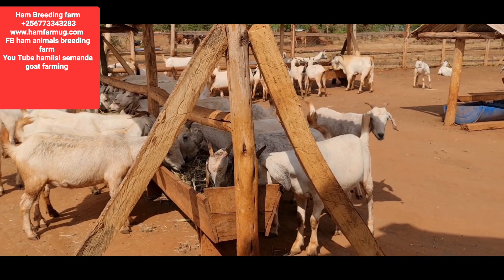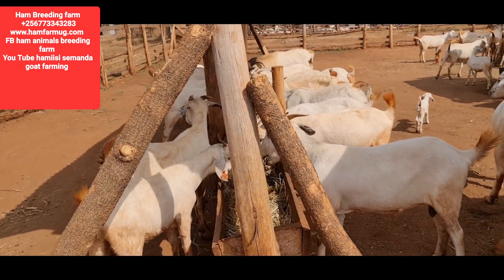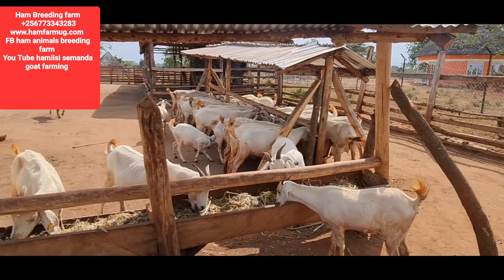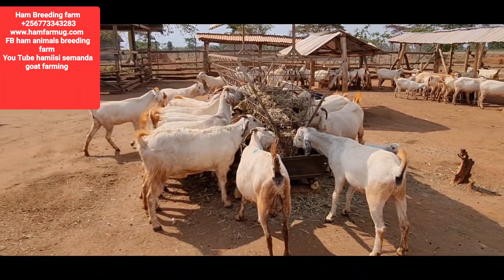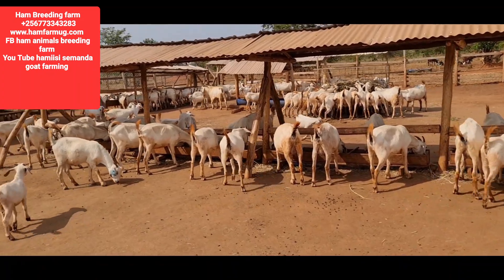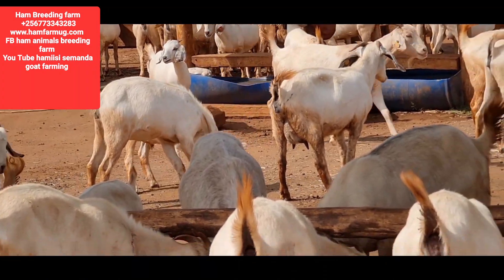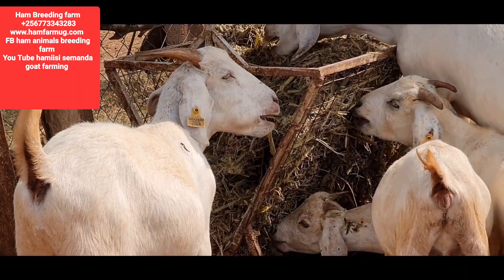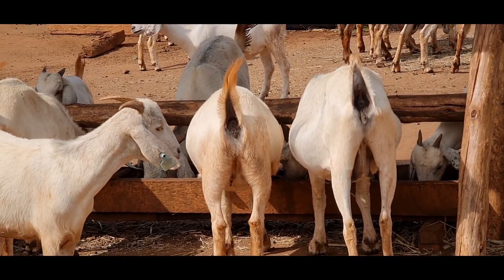How goats feed on sugar graze by hamiisi semanda